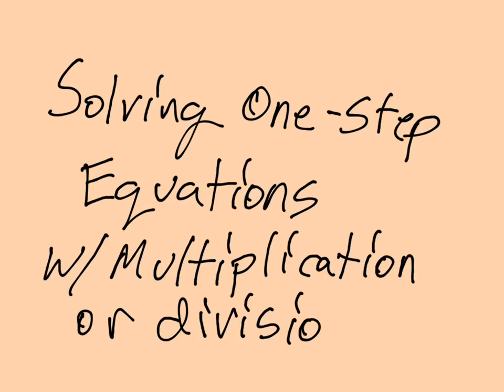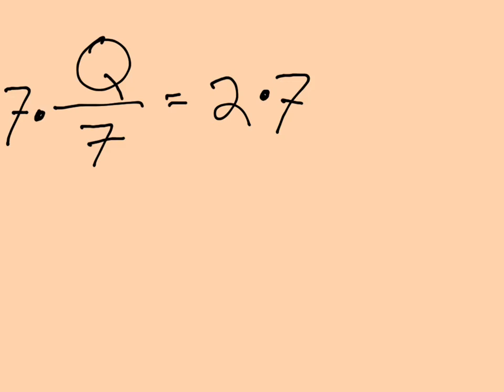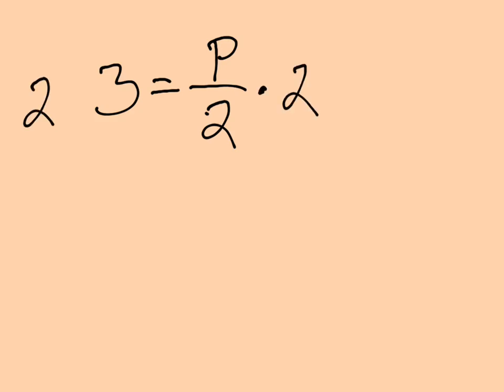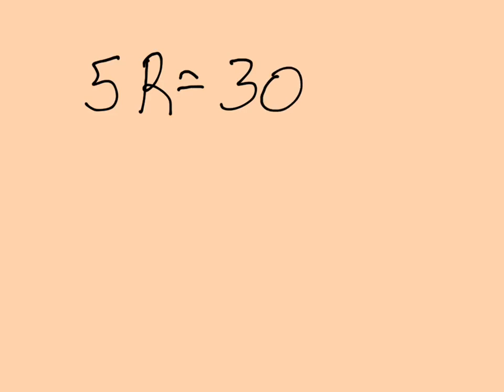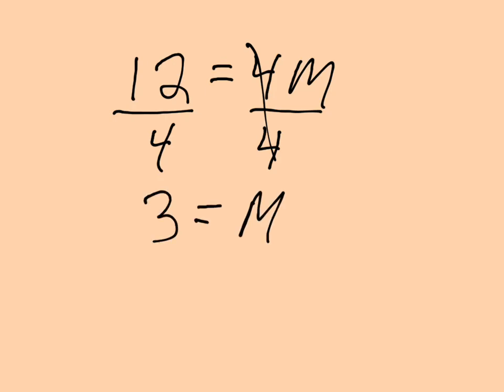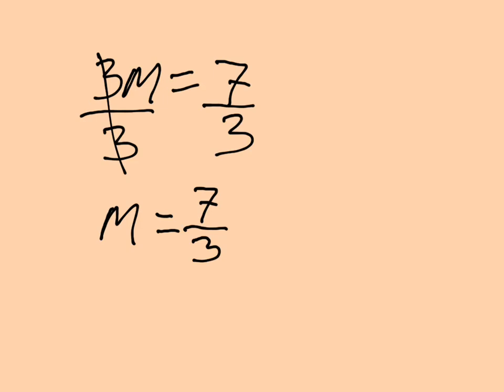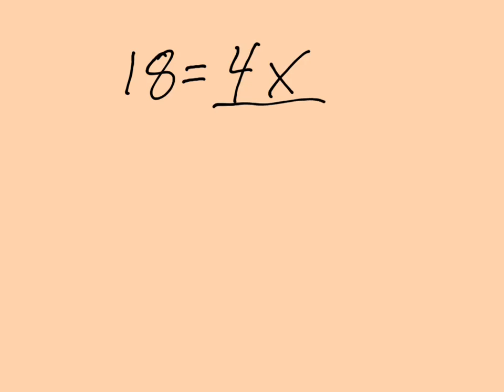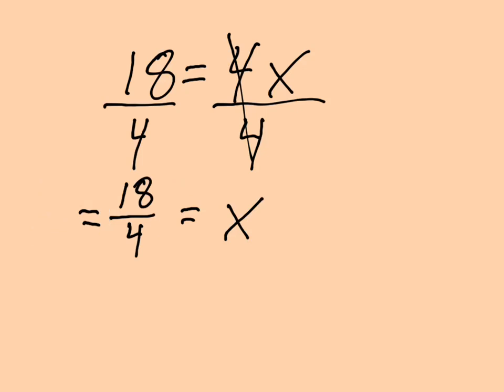solving one step equations by multiplying or dividing